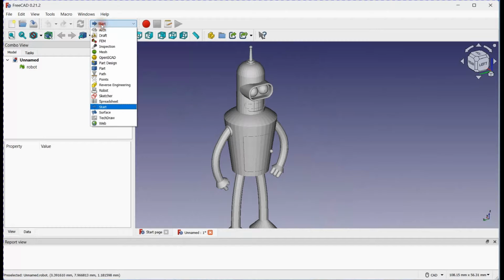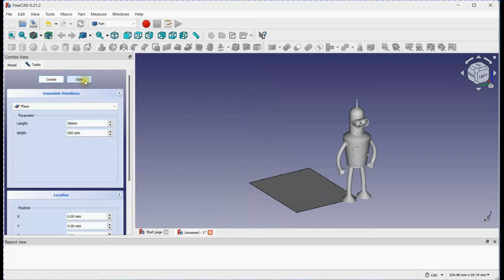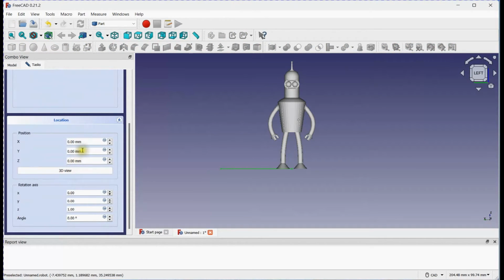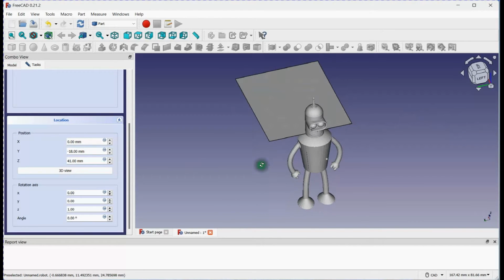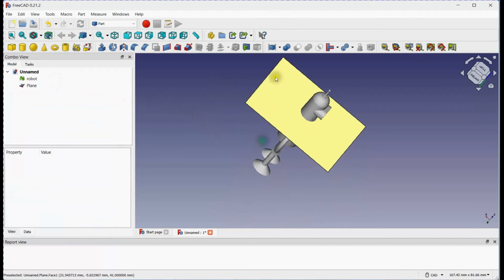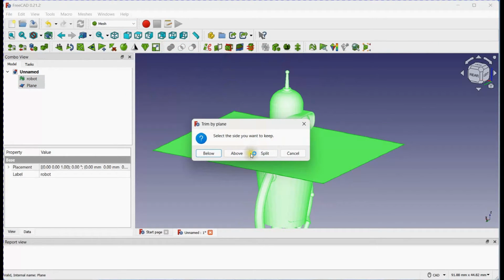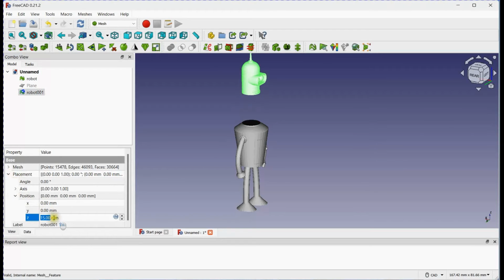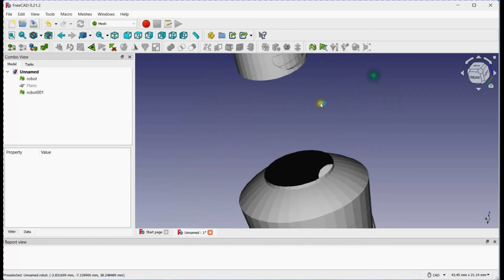✅How to Slice STL File in FreeCAD 🔗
Learn how to slice an STL mesh file. In this tutorial, we demonstrate the process step-by-step, from positioning the plane to dividing the mesh into two separate parts. Discover how to manipulate and work with mesh geometry efficiently.